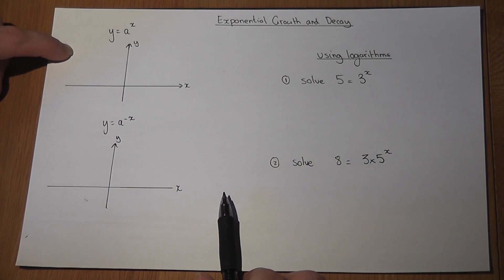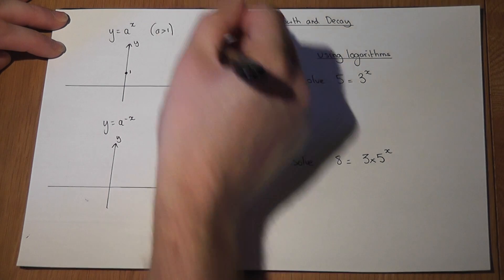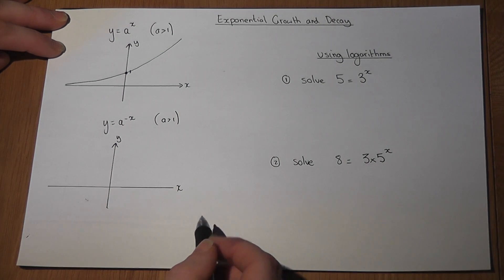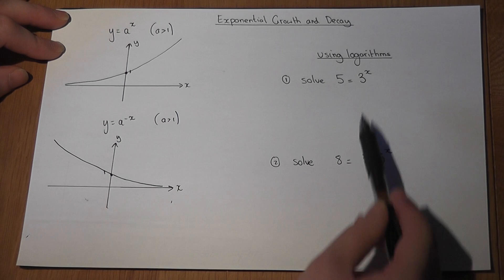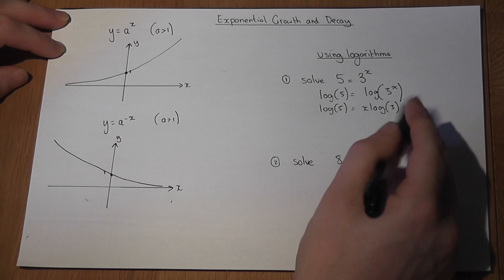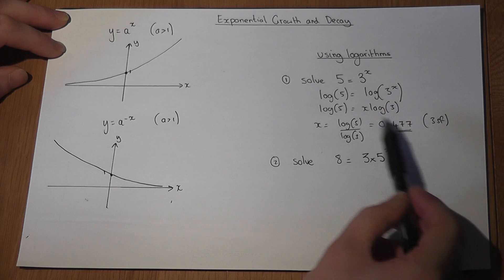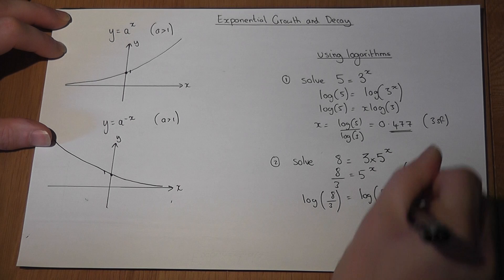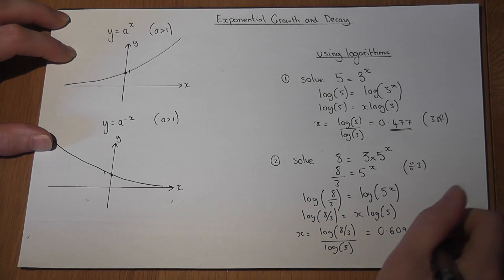Solving Exponential Equations using Logarithms and Exponential Graphs - AS Maths